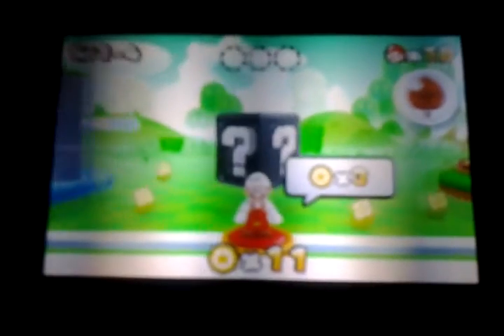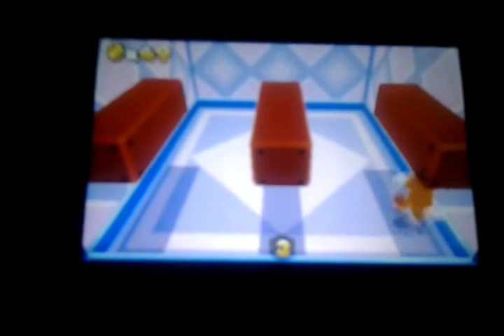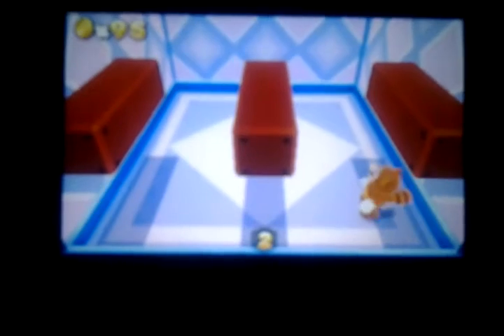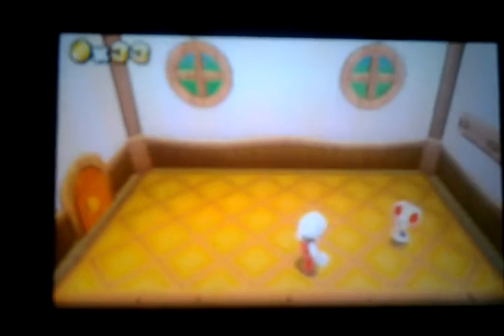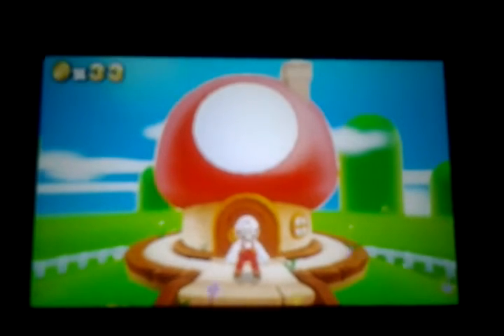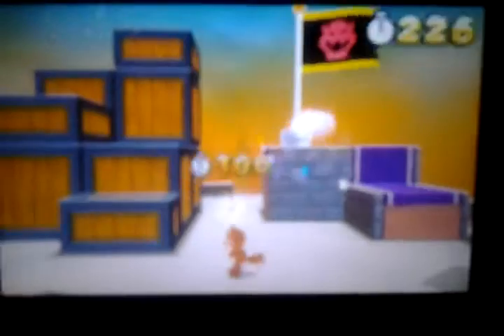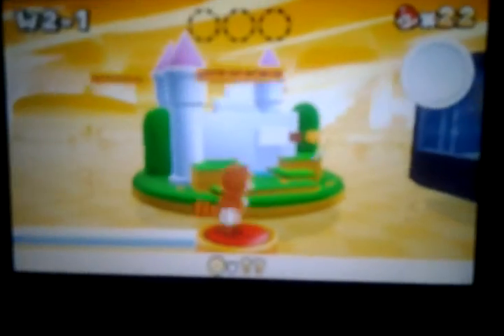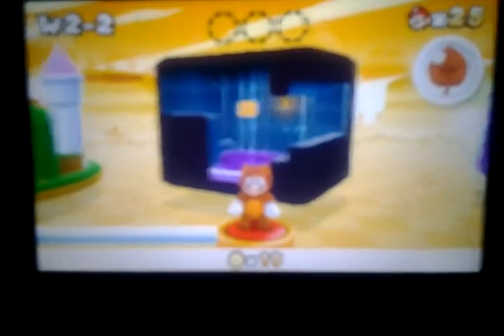Super Mario 3D Land Part 2: 1-4, 1-5, 2-1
Part 2 of Super Mario 3D Land. In this episode we finish off world 1 and start on world 2.